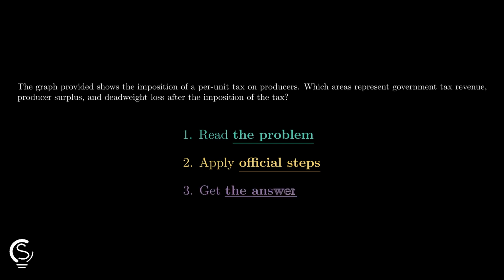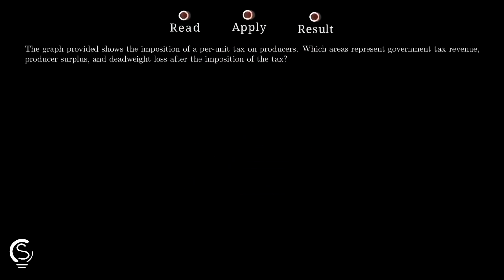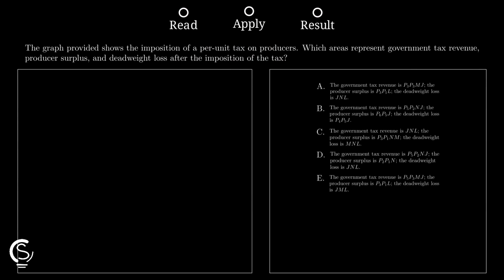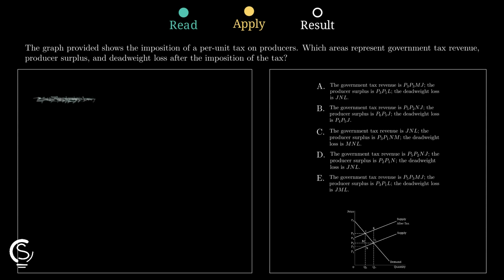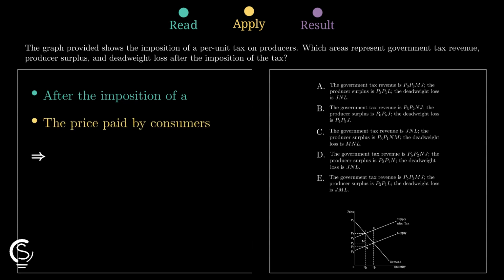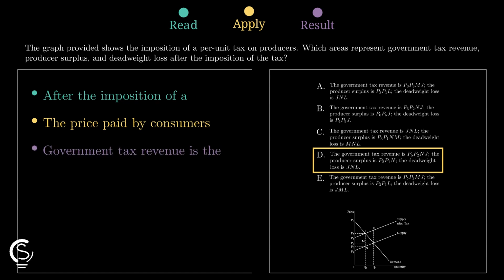2022 AP Micro MCQ Question 17 - Tax Revenue and Deadweight Loss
Detailed step-by-step solution for the 2022 AP Microeconomics MCQ Question 17 focusing on Tax Revenue and Deadweight Loss. This video breaks down how a per-unit tax affects market equilibrium, consumer price, and producer price to identify specific surplus areas. The graph provided shows the imposition of a per-unit tax on producers. Which areas represent government tax revenue, producer surplus, and deadweight loss after the imposition of the tax? We analyze the shift in quantity to Q1, the tax wedge between P5 and P2, and the resulting rectangle P5P2NJ for revenue, triangle P2P1N for producer surplus, and triangle JNL for deadweight loss. Want more AP practice?